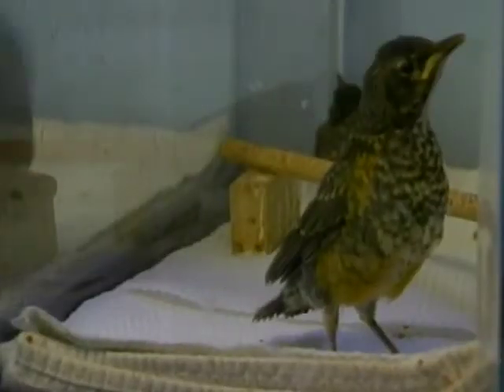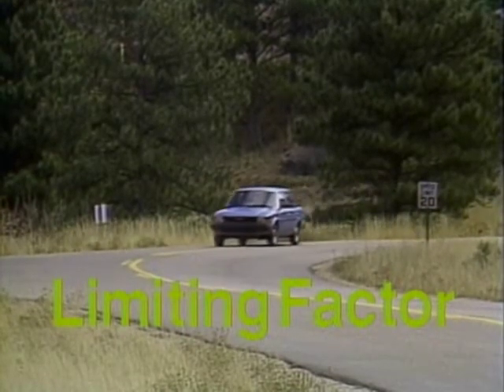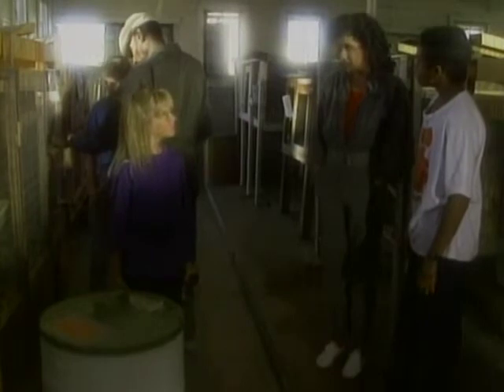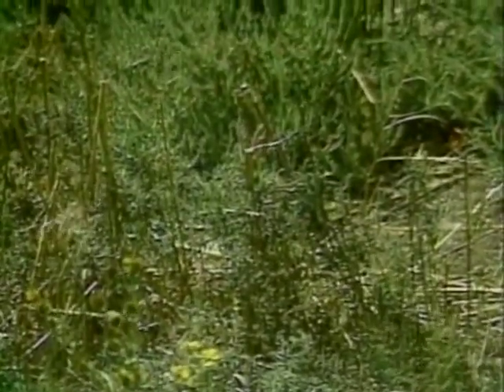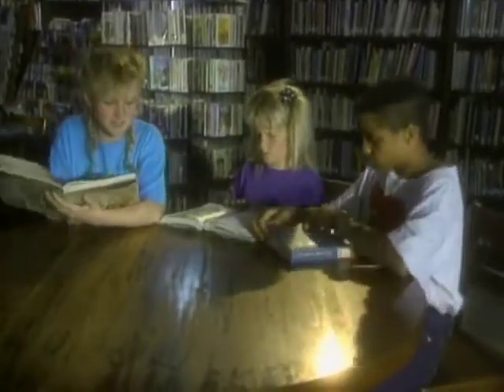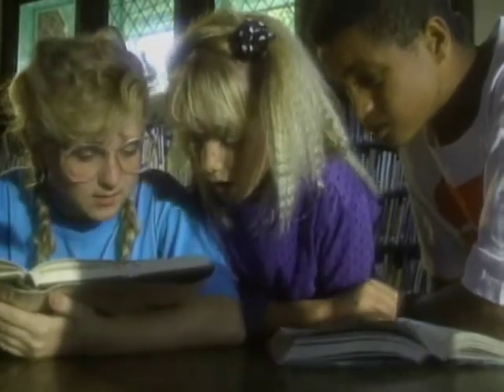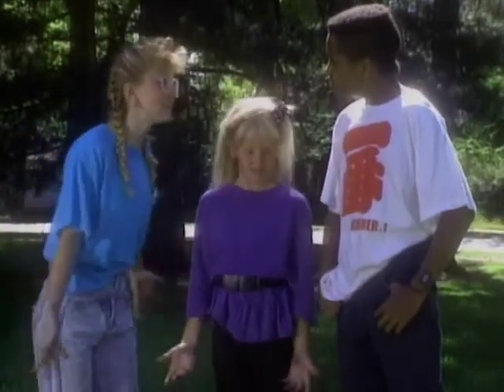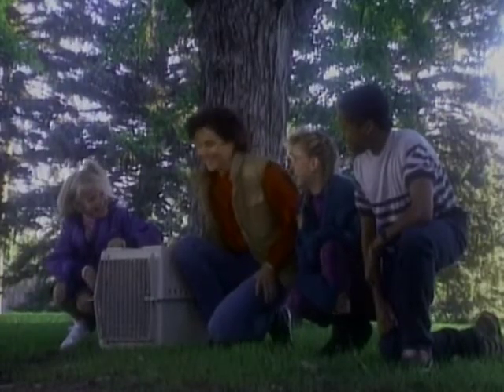A Home For Pearl - Part 2 - Habitat Diversity